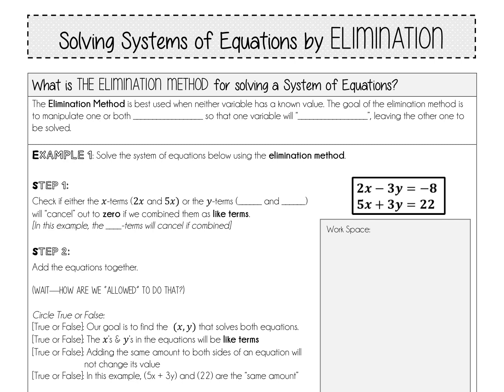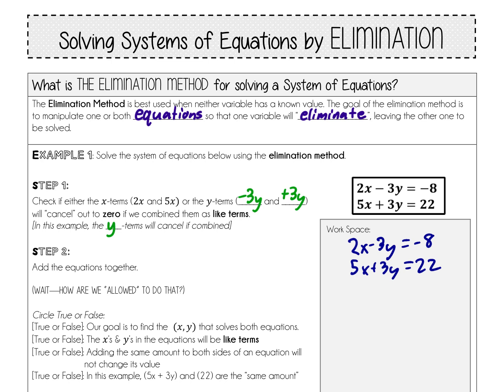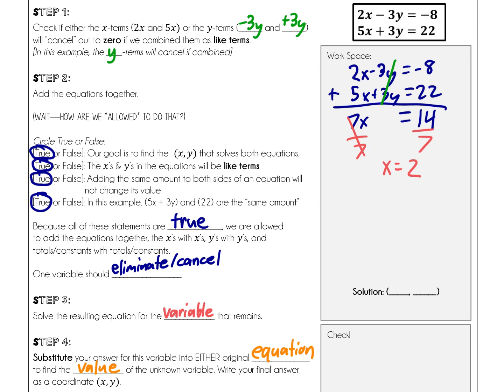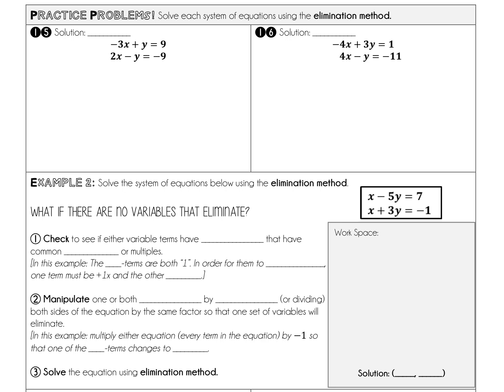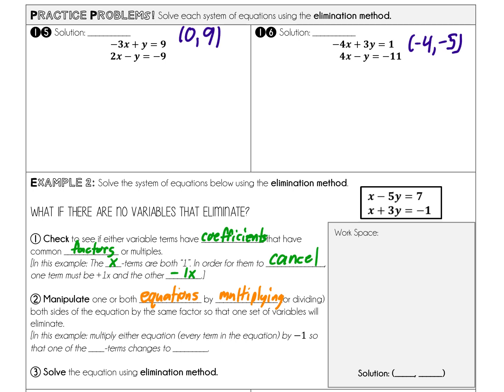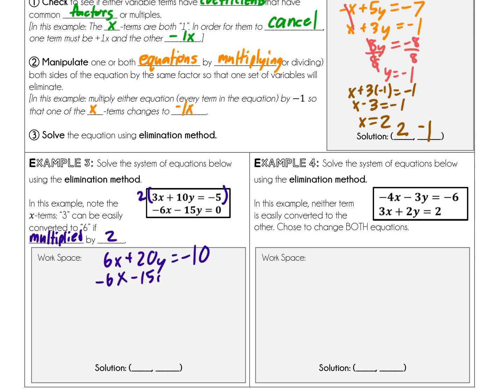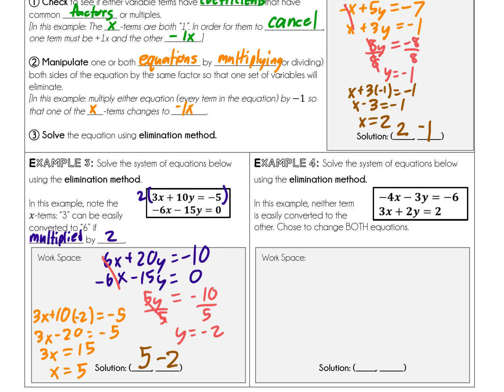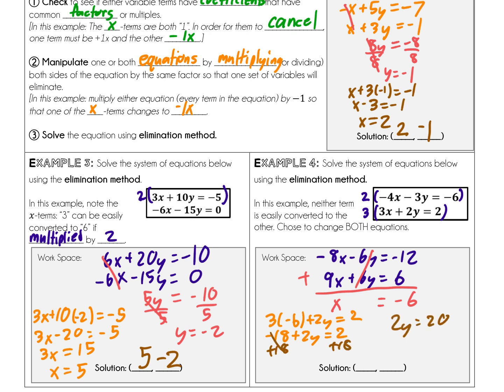Solving Systems Algebraically by Graphing